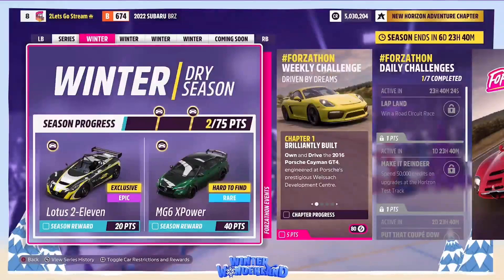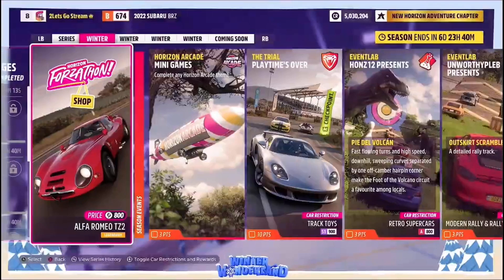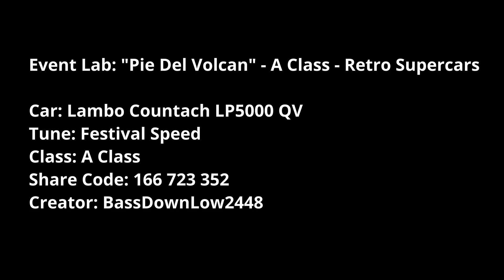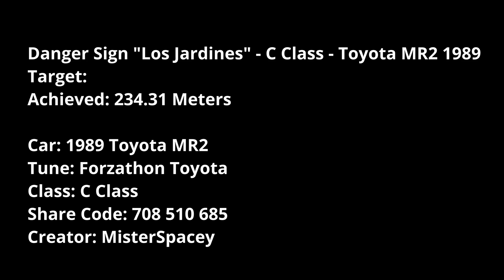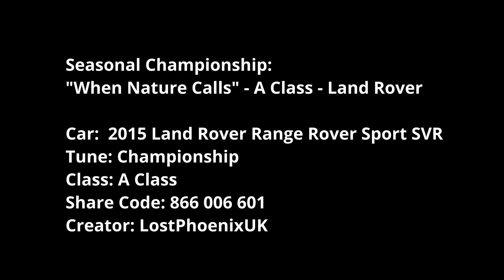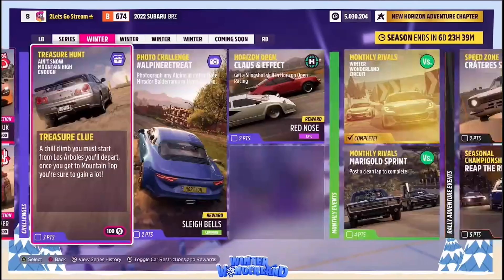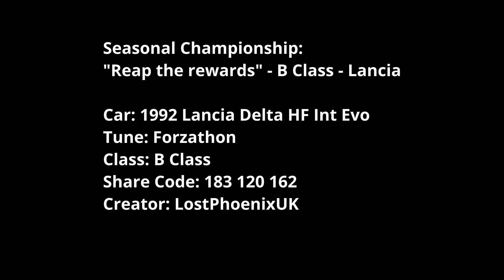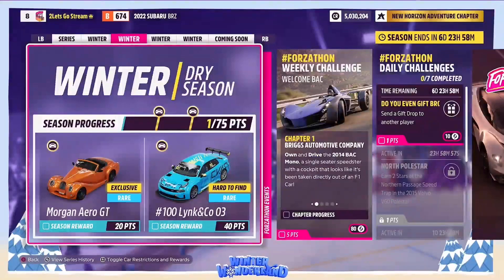Forza Horizon 5 Series 28 Winter Week 1 Playlist Details & Tunes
This is a look at the upcoming Series 28 Winter Week 1 Season in Forza Horizon 5 based on the Monthly Forza Let's Go Live Stream and publicly available sources

Monero Private Coin Wallet:

43e64se9wDCRVkZE7gLzih2fpWR7bYAkBSFHet1qTB7ELwAPJFPVu2KRpHA4b3gkrNejJiSBzzyg7E1YjFUvazxg8rYACa8

Where to Find Lost Phoenix Gaming

Timestamps
00:00 - Seasonal Rewards Weekly
00:40 - The Shop
00:50 - Trial  / Event Labs
02:40 - PR Stunts / Seasonal Championships
05:30 - Treasure Hunt /  Photo Challenge
06:05 - Rally Expansion / Hot Wheels

Show Notes
FORZATHON
WEEKLY CHALLENGE: "Driven by Dreams"

Chapter 1: Own and Drive the 2016 Porsche Cayman GT4

Car: 2016 Porsche Cayman GT4
Tune: Forzathon
Class: S2 Class
Share Code: 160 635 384
Creator: LostPhoenixUK

The Trial
The Trial: "Playtime's Over" -  S1 Class - Track Toys

Car: 2016 BMW M4 GTS
Tune: BMW Drift
Class: S1 Class
Share Code: 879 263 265
Creator: LostPhoenixUK

Car: 2002 BMW M3-GTR
Tune: Forzathon
Class: S1 Class
Share Code: 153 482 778
Creator: LostPhoenixUK

Event Lab
Event Lab: "Pie Del volcan - A Class - Retro Supercars

Car: Lambo Countach LP5000 QV
Tune: Festival Speed
Class: A Class
Share Code: 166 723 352
Creator: BassDownLow2448

Event Lab: "Outskirts Scramble" - A Class - Modern Rally / Rally Monsters

Car: 1994 Hoonigan Ford Escort RS Cosworth "Cossie V2"
Tune: A Class Rally
Class: A Class
Share Code: 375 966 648
Creator: LostPhoenixUK

Speed Trap
Speed Trap "Vado Del Rio" - B Class - VW Golf R 2014
Target:

Car: 2014 VW Golf R
Tune: Rally
Class: B Class
Share Code: 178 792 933
Creator: LostPhoenixUK

Danger Sign
Danger Sign "Los Jardines" - C Class - Toyota MR2 1989
Target:
Achieved: 234.31 Meters

Car: 1989 Toyota MR2
Tune: Forzathon Toyota
Class: C Class
Share Code: 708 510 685
Creator: MisterSpacey

Speed Zone
Speed Zone "Punta Alan" - D Class - Fiat 124 Spider
Target:

Car: 1980 Fiat Sport Spider
Tune: PR
Class: D Class
Share Code: 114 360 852
Creator: Aeqnx

Cross Country Championship
Seasonal Championship: "When Nature Calls" - A Class - Land Rover

Car:  2015 Land Rover Range Rover Sport SVR
Tune: Championship
Class: A Class
Share Code: 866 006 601
Creator: LostPhoenixUK

Street Racing Championship
Seasonal Championship: "Play it Forward" - C Class - FWD Cars

Car: 2004 Honda Civic Type R
Tune: FWD
Class: C Class
Share Code: 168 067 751
Creator: LostPhoenixUK

Road Racing Championship
Seasonal Championship: "Greatest Brits!" - S1 Class - UK Cars

Car: 2019 Aston Martin Vantage
Tune: S1 Tune
Class: S1 Class
Share Code: 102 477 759
Creator: LostPhoenixUK

Photo Challenge
Photograph the Alpine at either Hotel Balderrama or Hotel?

Treasure Hunt: Ain't Snow Mountain High Enough
Clue: A chill climb you must start from Los Arboles you'll depart once you get to Mountain Top you're sure to gain a lot"

EXPANSION PACKS
Rally Adventures:

Seasonal Championship: "Reap the rewards" - B Class - Lancia

Car: 1992 Lancia Delta HF Int Evo
Tune: Forzathon
Class: B Class
Share Code: 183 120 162
Creator: LostPhoenixUK

Speed Zone
Speed Zone "Crateres Secos" - C Class - Ford Escort 1973
PR Target:

Car: 1973 Ford Escort
Tune: PR
Class: C Class
Share Code: 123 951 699
Creator: Aeqnx

HOT WHEELS
Seasonal Championship: "To Hot to Handle" - A Class - Hot Wheels

Car: 2011 HW Boneshaker
Tune: Seasonal PR
Class: A Class
Share Code: 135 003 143
Creator: LostPhoenixUK

Speed Trap
Speed Trap "Dragon's Fall Speed Trap" - A Class - Toyota Supra 2020
Target: Possibly 200 MPH / 1 Star
Achieved: 207 MPH

Car: 2020 Toyota Supra
Tune: Stock Look PR
Class: A Class
Share Code: 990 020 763
Creator: Aeqnx